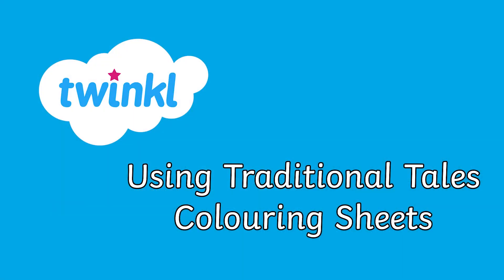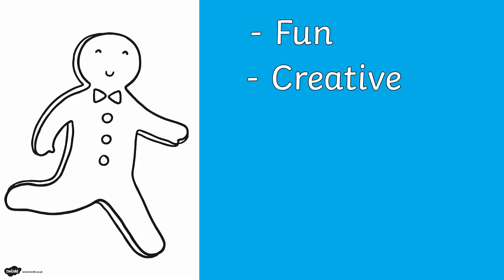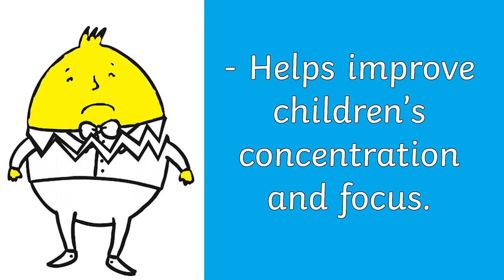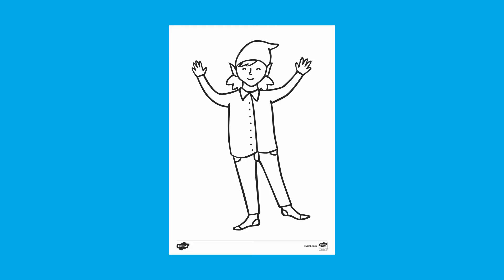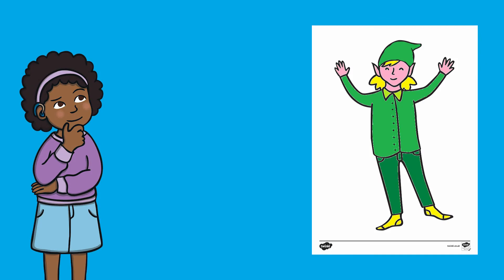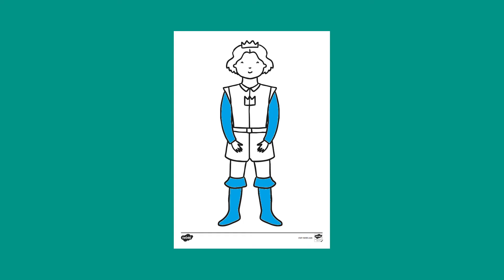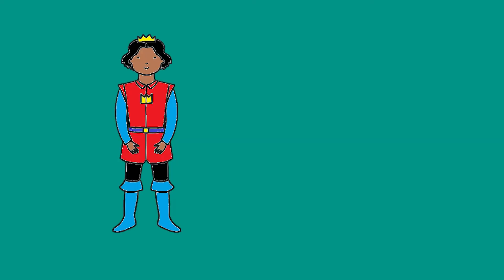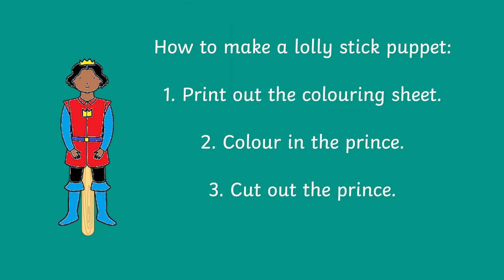Teaching Traditional Tales with Colouring in KS1 | Twinkl Parents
Let's have fun with fairy stories! Learning about traditional tales is a big part of the KS1 literacy curriculum, and really helps young children to engage with reading, writing, and various different parts of the primary school curriculum.

In this video, we show you how to use Twinkl's colouring sheets to support your child's learning about traditional tales. Colouring is a great way to strengthen children's hand muscles, which improves their fine motor skills and makes tasks such as handwriting easier. Colouring also can aid with focus and concentration, whilst also being creative and lots of fun! With our traditional tales colouring sheets, children can also write exciting descriptive sentences, and even make their own lolly stick puppets for retelling their favourite traditional tales!